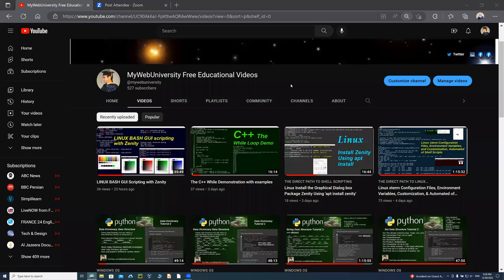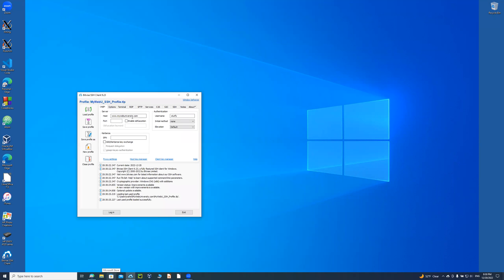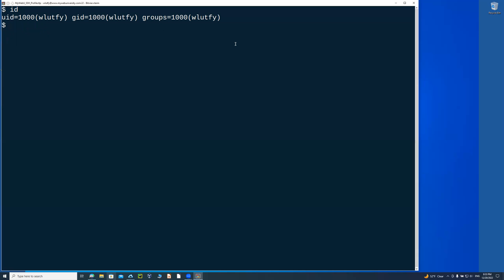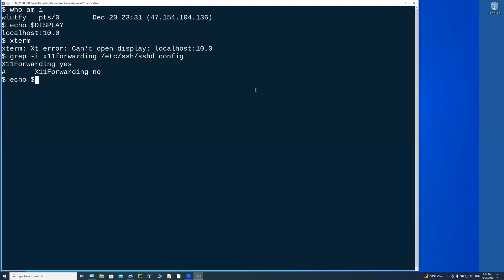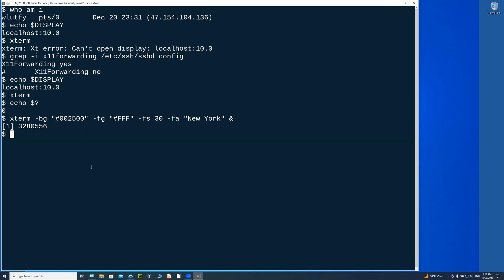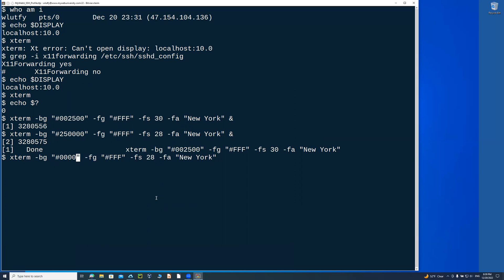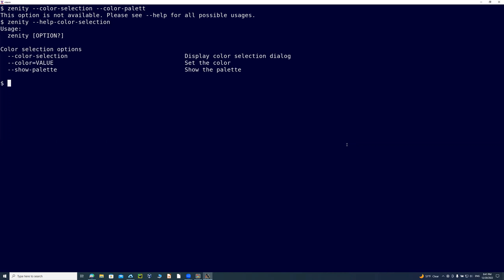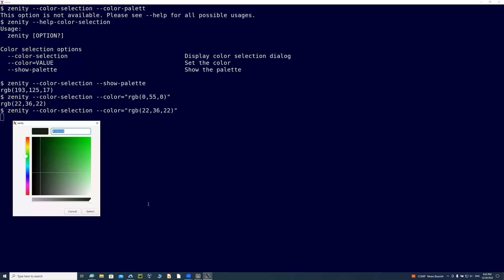Linux Setup for xterm session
Find our Farsi channel  here at YouTube.com/@MyWebuniversity-Dari

Happy Learning!